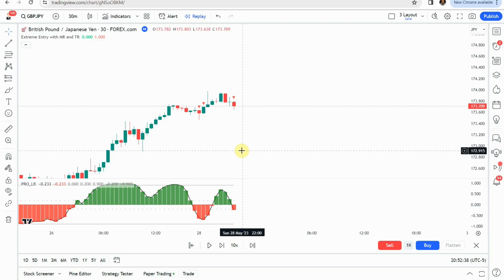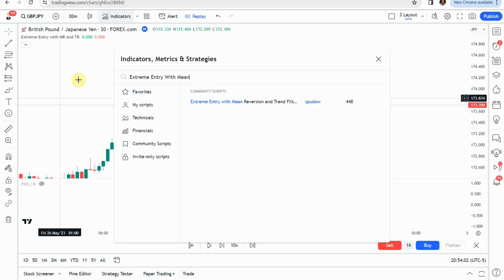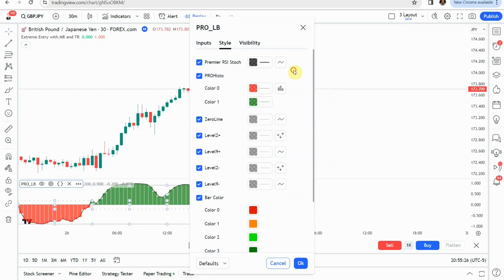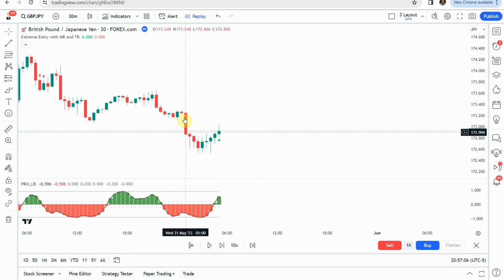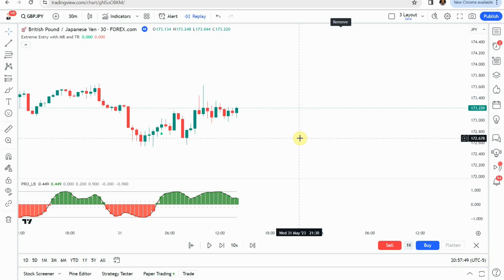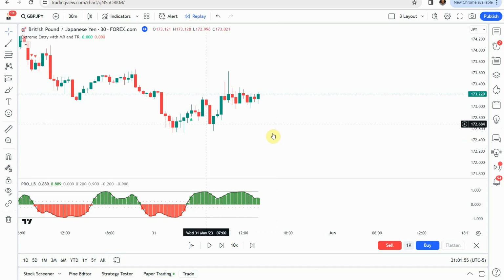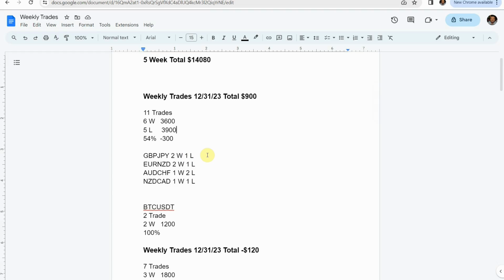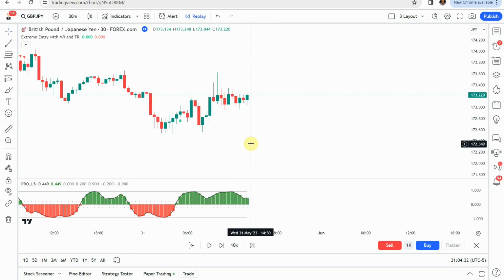This NEW Advanced TradingView Indicator to Buy And Sell Perfect Entry Trade???